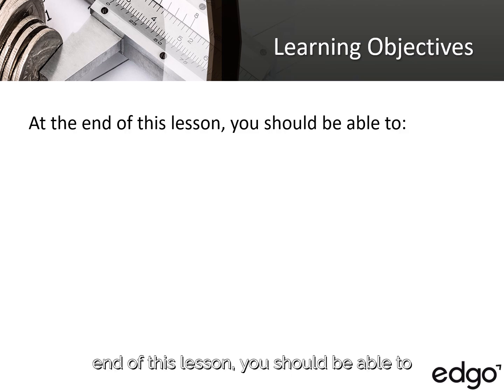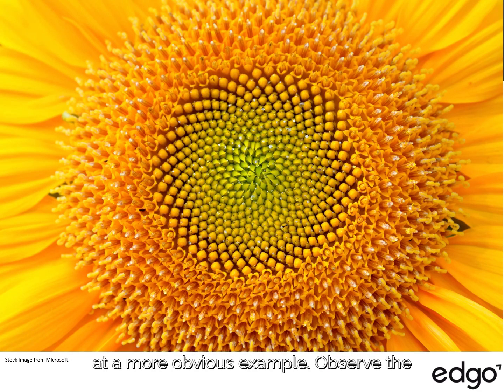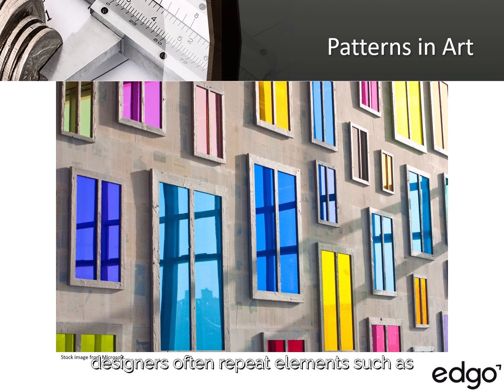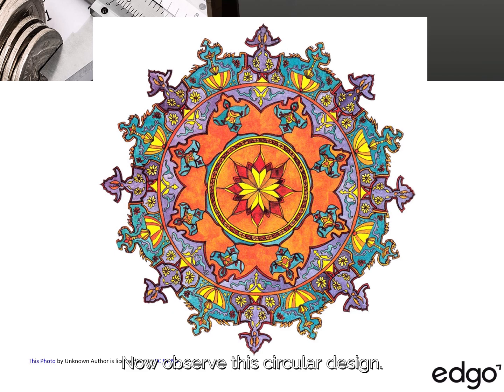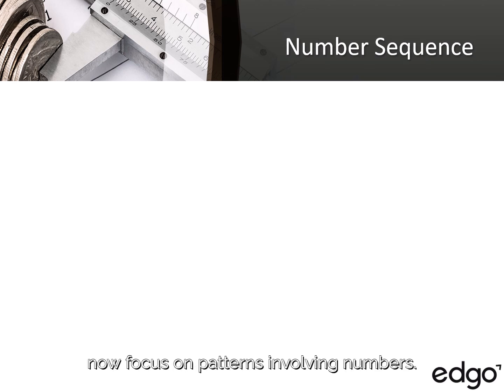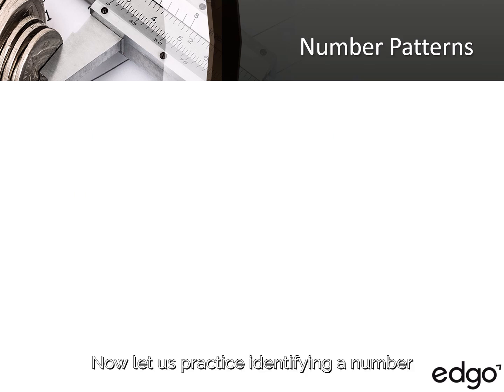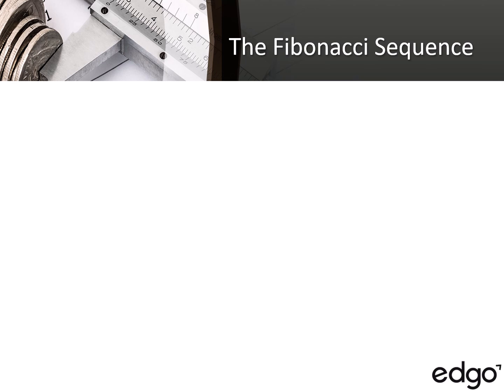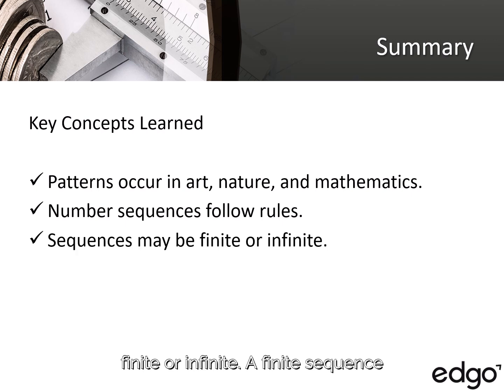Patterns and the Fibonacci Sequence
At the end of this lesson, you should be able to:
- describe patterns in art and nature
- determine the next term of a pattern
- identify the rule of a pattern
- recognize Fibonacci sequences